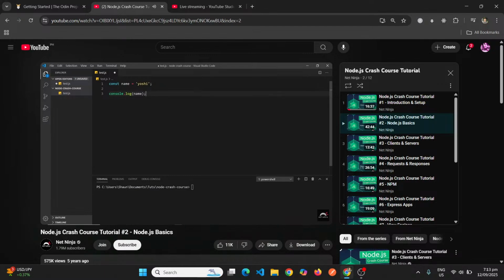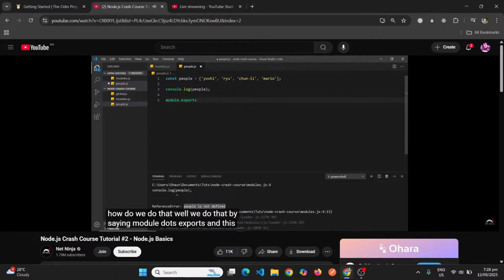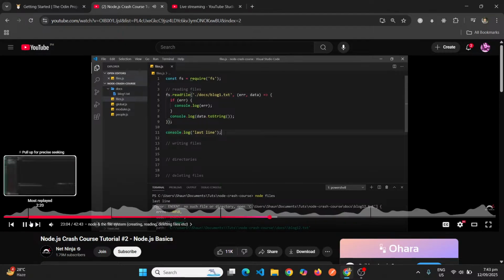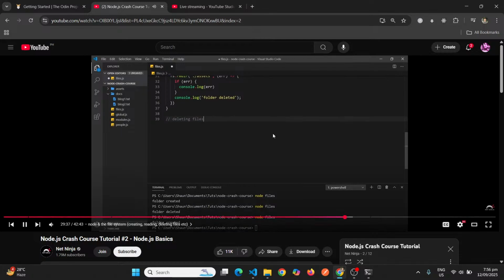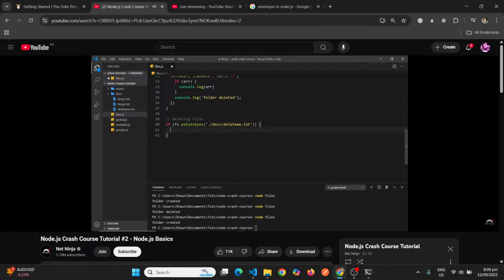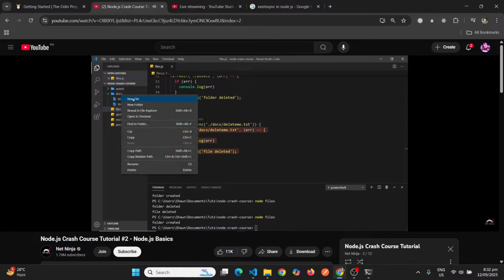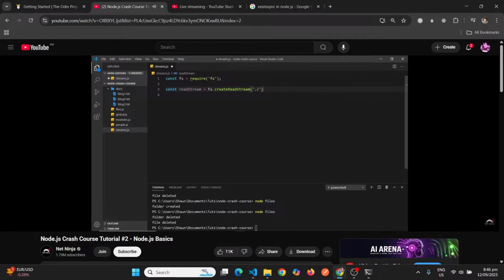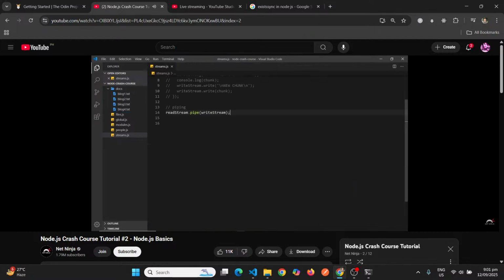Day 72 - Node Js Review | The Odin Project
The Odin Project Curriculum